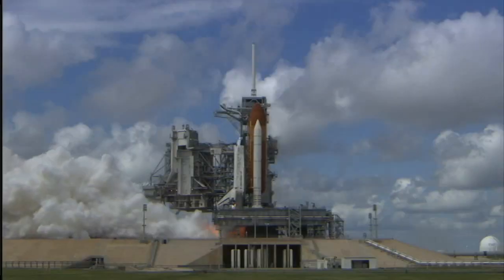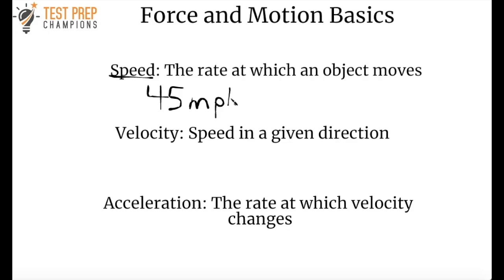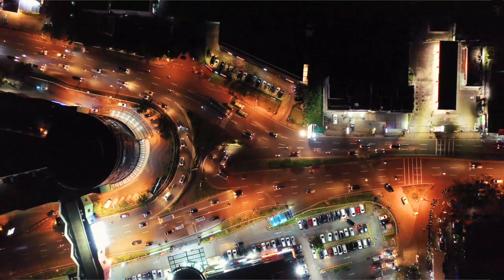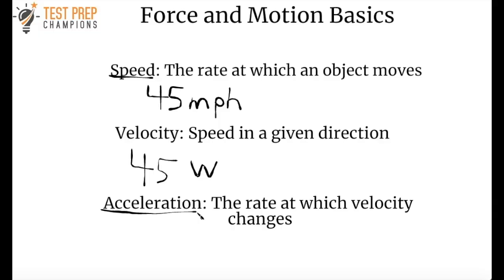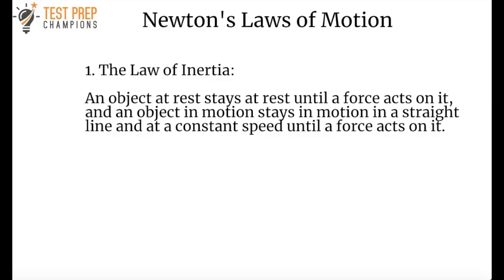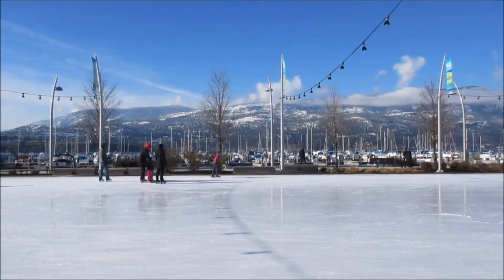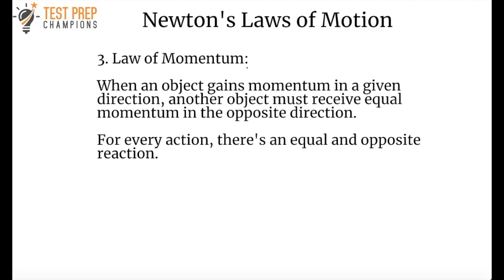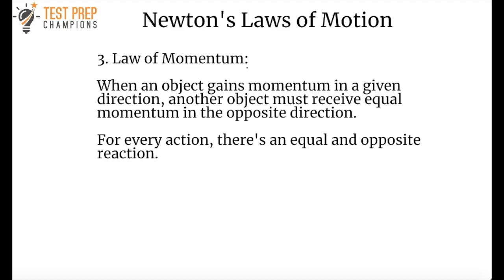Made Simple! GED Science Physics: Force, Motion & Newton's Law Explained!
In this video, I cover GED Science Physics. You'll learn about force, motion, and Newton's Laws!

Speed = the rate at which an object moves.
Velocity = speed in a given direction.
Acceleration = Rate at which velocity changes

Image Credits:

No changes made: Elliot from Castro Valley, California, USA [CC